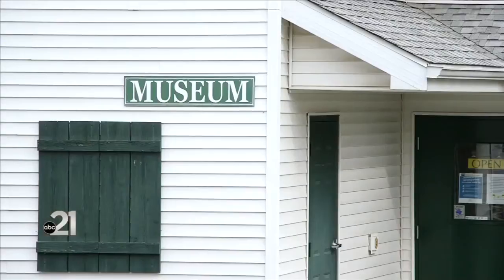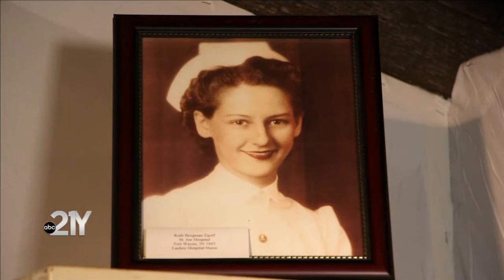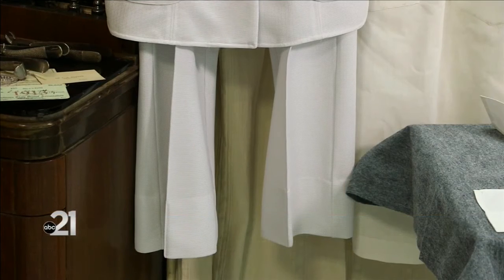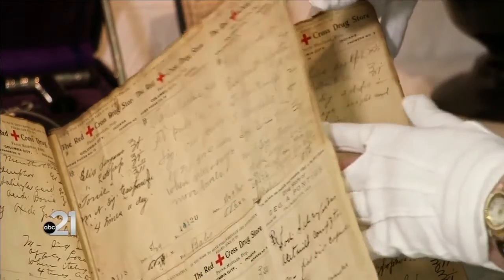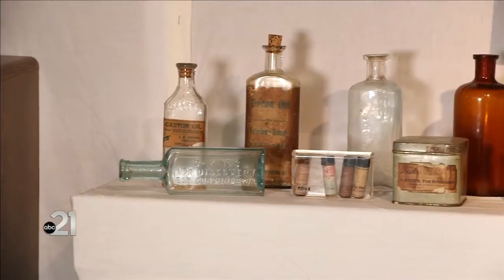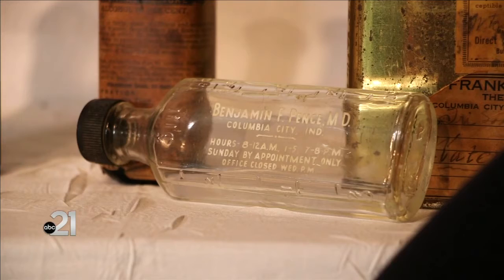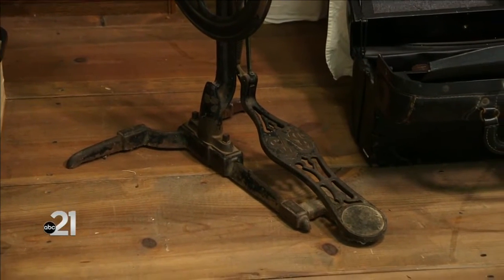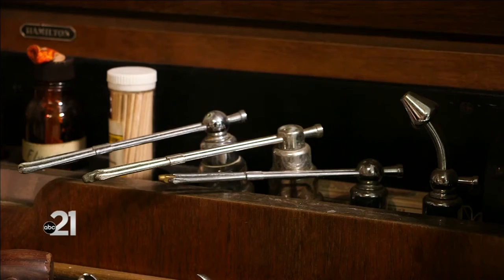21Country: Early medical devices on display at Whitley County Historical Museum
WHITLEY COUNTY, Ind. (WPTA21) - The Whitley County Historical Museum is home to an exhibit that’s a window of time into just how much the medical industry has changed in the last century.
Pam Koch may work for the museum now, but has nearly 30 years of experience as a nurse.
From ceramic bedpans, to Civil War era syringes, the display showcases many pharmaceutical, medical, and dentistry items.
“Some of the medical things, actually a fairly nice collection we accumulated through the years,” Koch explained.
Churubusco dentist Dr. Russ GIlliom donated many of the older dentistry artifacts.
Newer “older” medical devices Koch told us, were received when the Luckey Hospital Museum closed and sold off their collection late last year.
The retired nurse remembers wearing the iconic uniforms, which included a folded cap.
“At times they were a nuisance, but they were something we were very proud of,” she said.
Hanging uniforms show how they changed from skirts, to pants, before the scrubs we know of today.
She shared some information on the style nearly 70 years ago, “Back then, nurses wore very starched, white uniforms.”
“Styles began to get rather short, and it was difficult for nurses to maintain their modesty,” she continued, “and pant suits became very popular.”
New to their collection, is that civil war era syringe, which Koch says, would be used by doctors in the field.
“It’s very small, has a brass coating,” she told us, “very interesting, and highly treasured by us.”
In the early 1900′s surgeon’s would carry their tools in a small leather case that would allow the sharp objects to safely fit in a pocket or bag.
Back when doctor’s made house calls, blood pressure cuffs, medicine, and other apparatuses would also fit inside.
“It’s from the Red Cross Drug Store, here in Columbia City,” Koch said, showing us a thick, large prescription book with patients and medicine amounts.
“In the 1960′s then, pharmacists began to write the prescription and doctor’s could write the prescription, and so they pretty much quite carrying the medications with them…” she explained, “there were a lot of changes in medicine after World War II. There was so much more demand for doctors, and patients were more likely to travel to the doctor’s office or the hospital than the doctor making house calls.”
Over-the-counter options weren’t very regulated, and advertisers could say just about anything they wanted, on what ailments they would “cure”.
“You read some of the ads from the early 1900′s… this over-the-counter medicine would claim to cure everything from cancer, to heart disease, etc. It was amazing what they said they could do,” Koch said.
One of the oldest items in their collection, would probably be among the most painful: a foot activated dentist drill.
“I can’t imagine having a tooth drill with something like that because I don’t think your hand could be all that steady during that process,” Koch shared.
Dozens of other items, with stories of their own, decorate the small display among dozens of other historical topics that are now open to the public, at the Whitley County Historical Museum.
Tours of the former Vice President’s home, Thomas Marshall, are available by request.